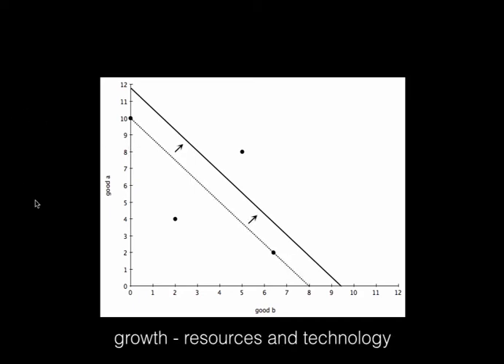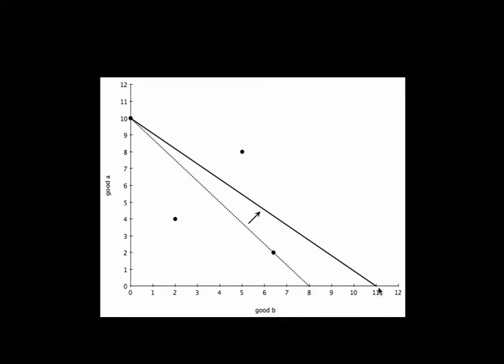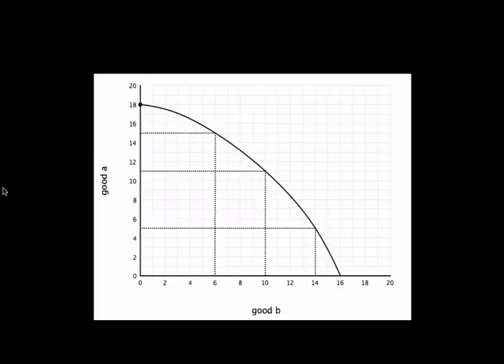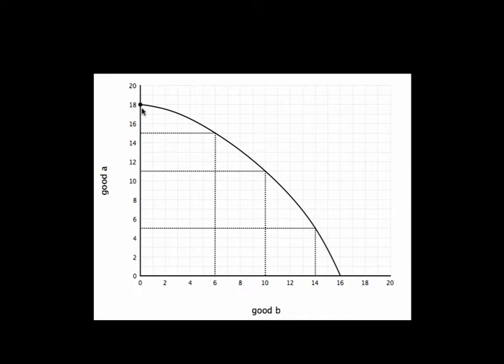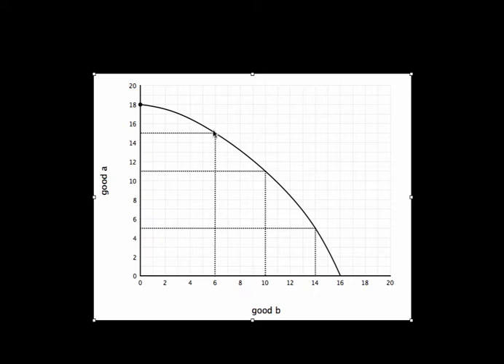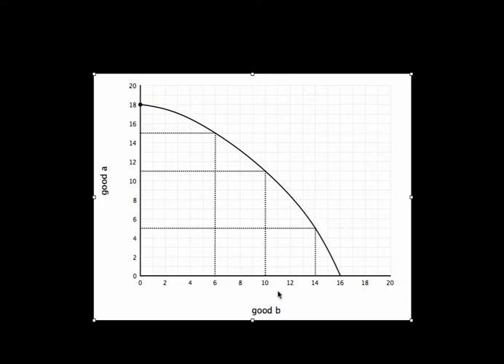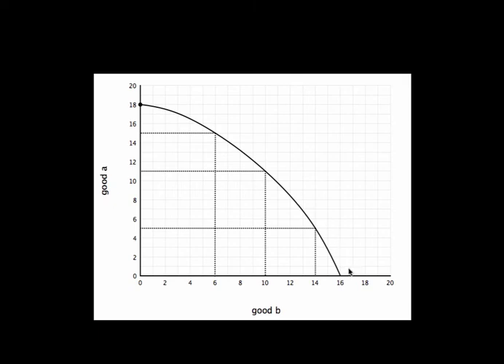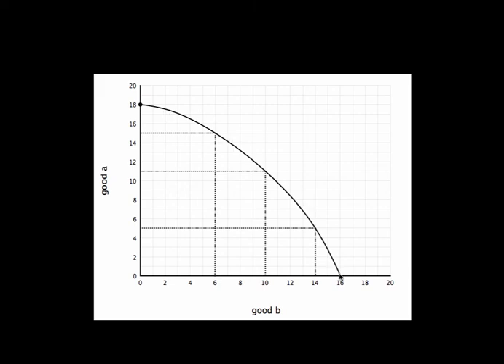Production possibilities frontier (part 2/2)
Growth and increasing opportunity cost